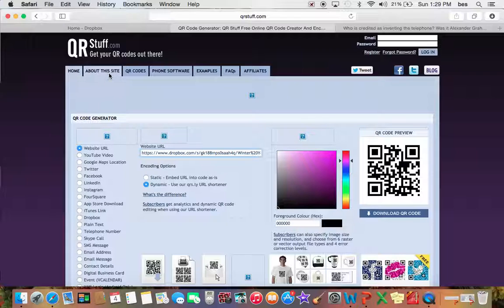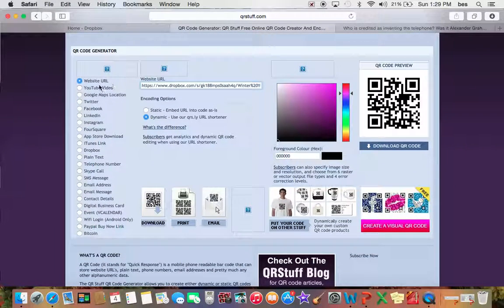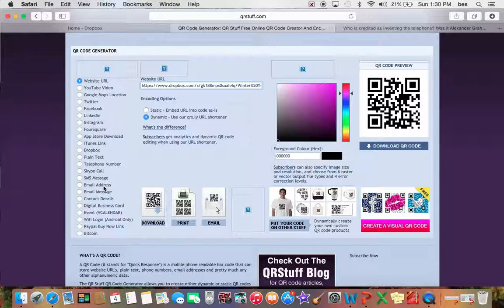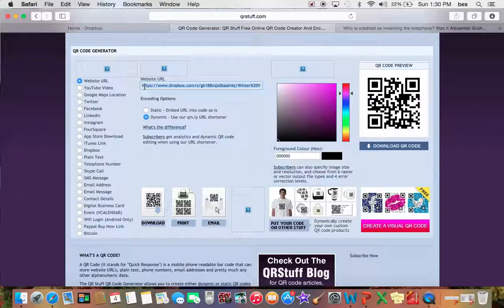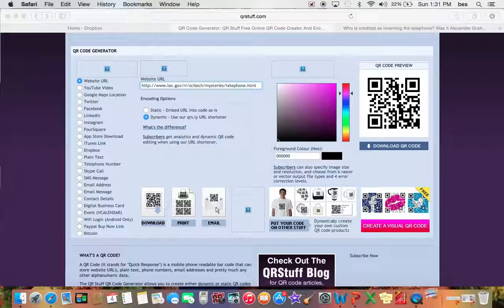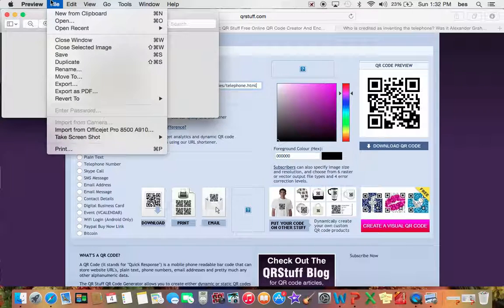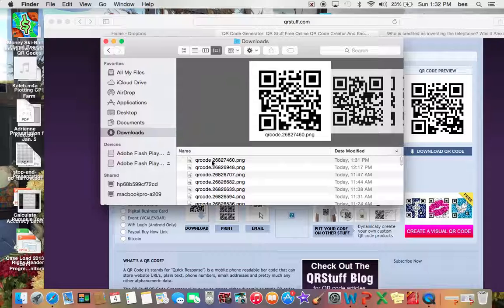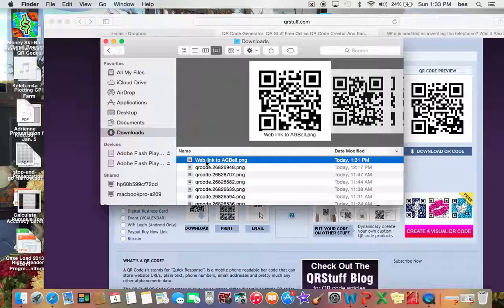QR Code URL Video